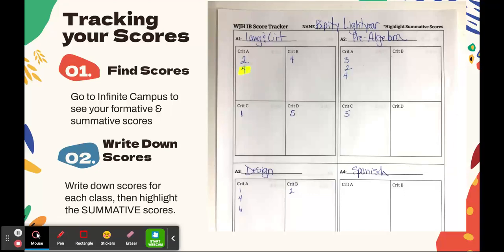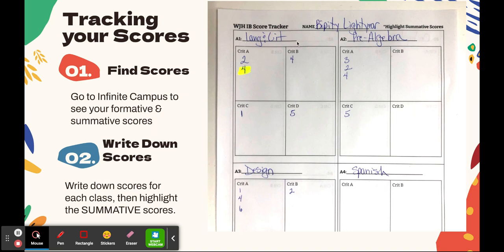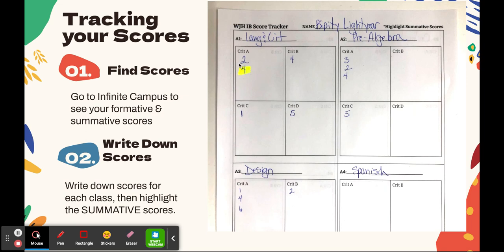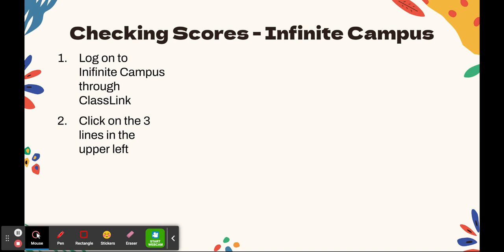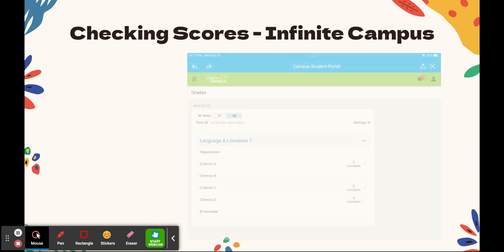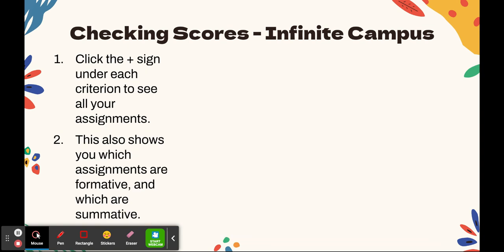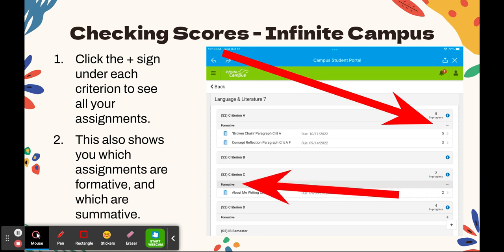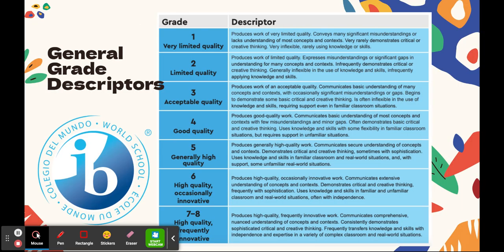Tracking your Scores